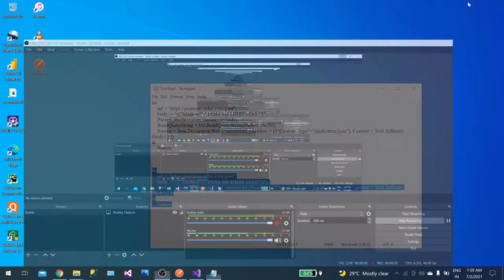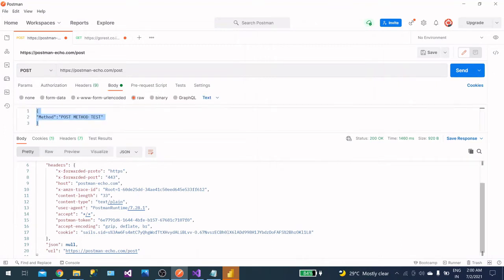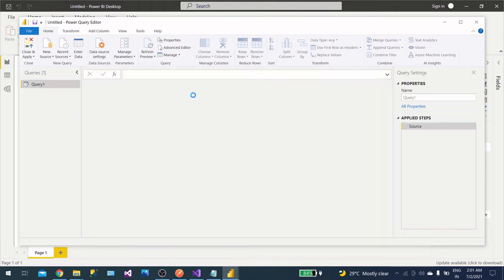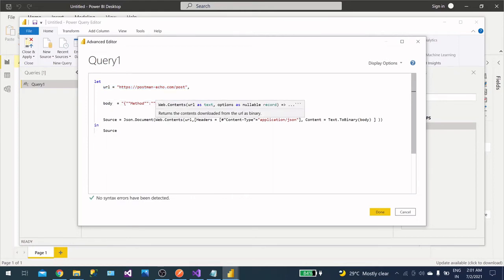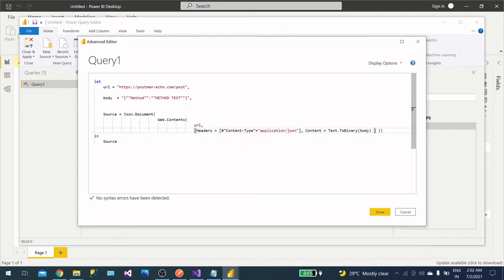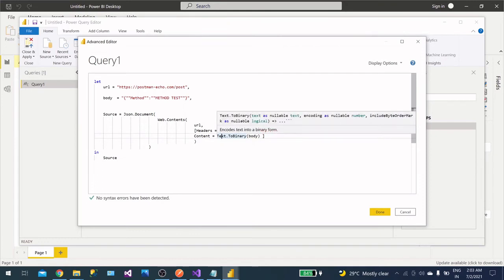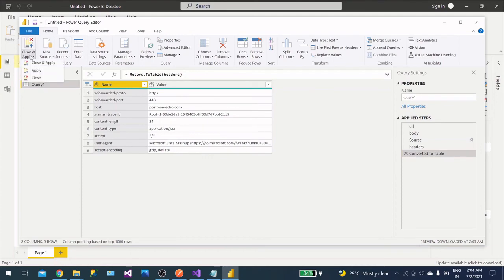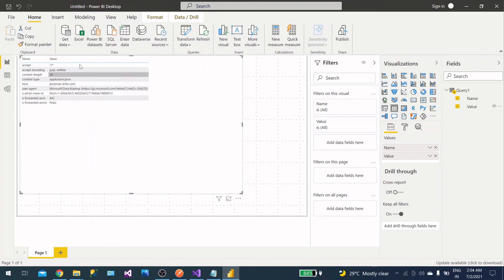Lesson 16 How to load REST API post call data into Power BI Desktop. Do subscribe…!!!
In this tutorial, you will learn how you can get JSON data from the Rest API call with the POST method.